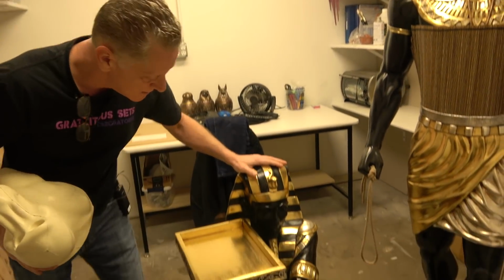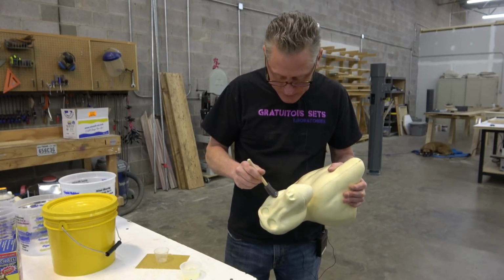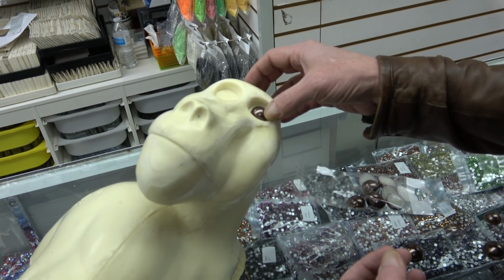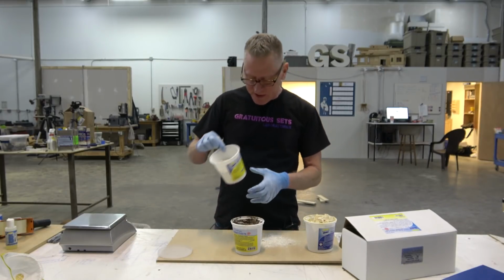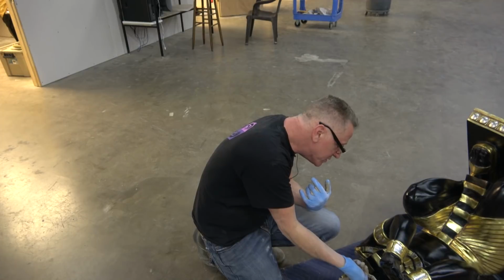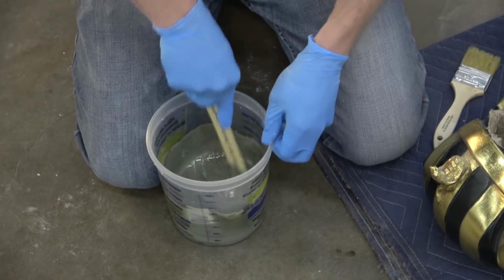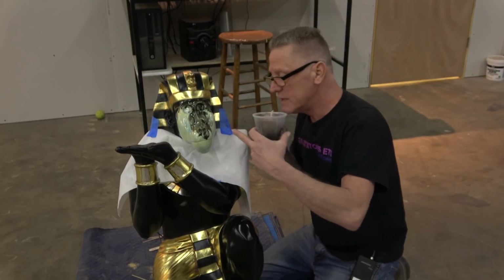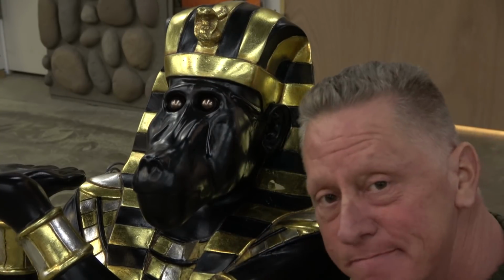A Primer on Vivisection (Thoth Statue Prop)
We modify a fiberglass statue to transform it into an Ancient Egyptian god - Thoth. Puzzle build to follow!